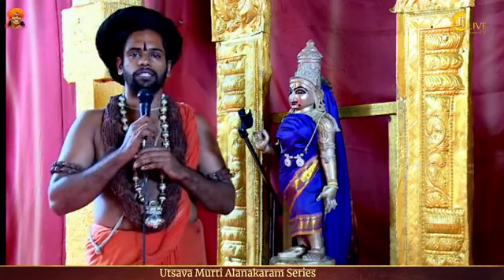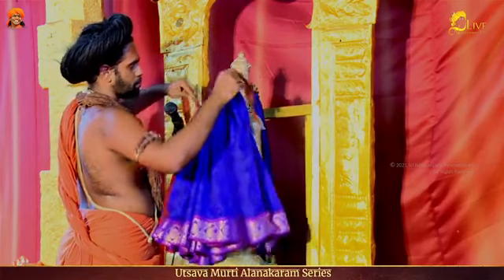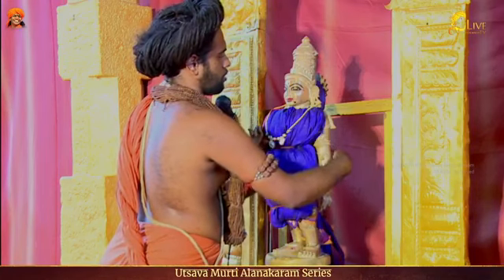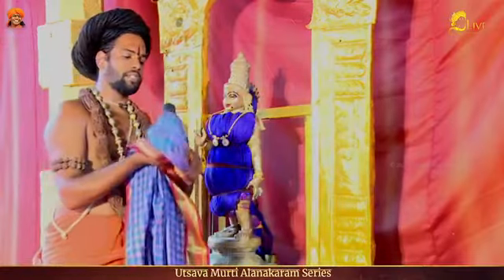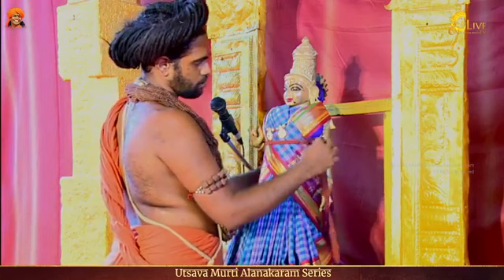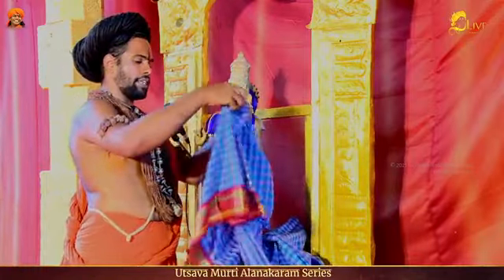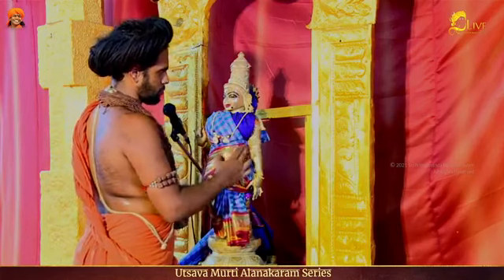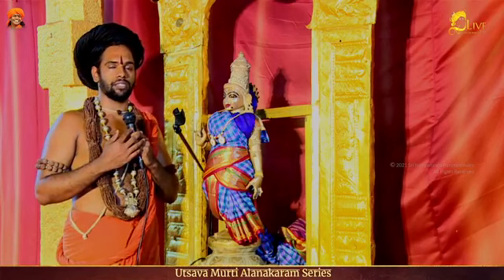Normal saree and & Madisar alankaram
Research on Children's Extraordinary Brain